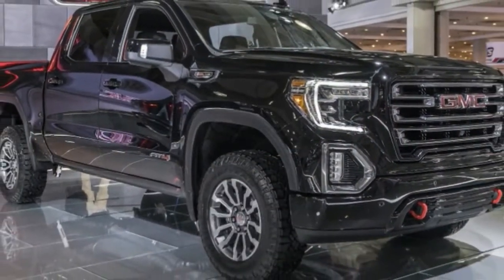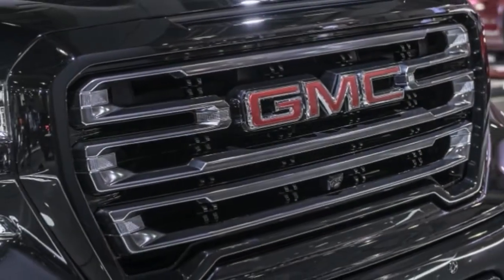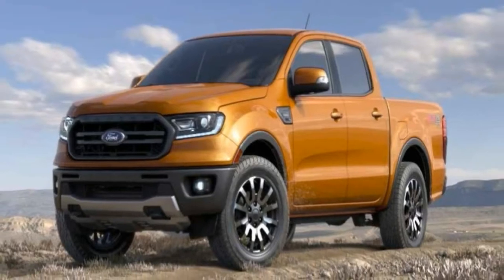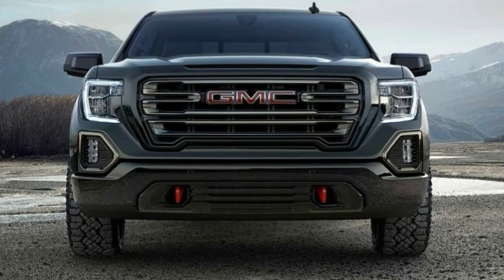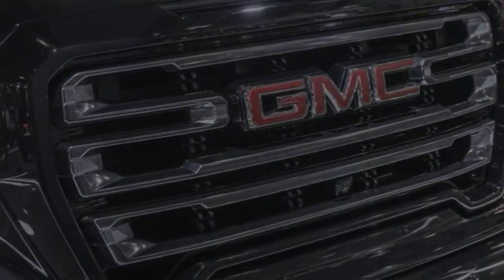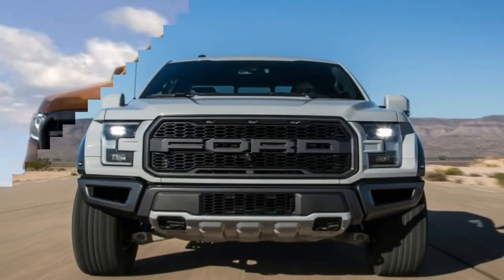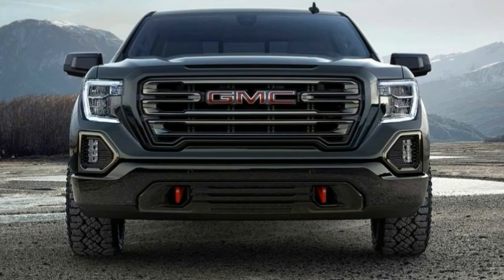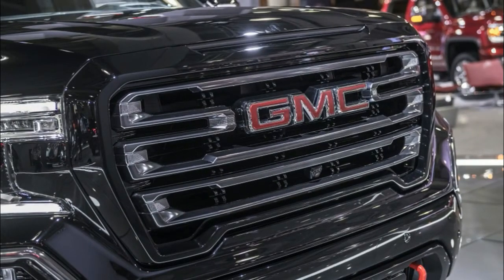HOT NEWS !!! 2019 GMC Sierra AT4 spec & price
HOT NEWS !!! 2019 GMC Sierra AT4  spec & price - There are many strong choices in the compact SUV class, including the Terrain. Though the Terrain is one of the most costly vehicles in the class, it's worth the money. Nonetheless, there are several upstanding competitors that cost less than the Terrain.

The Terrain and the Chevrolet Equinox are similar compact SUVs, but the Equinox has a lower starting price. The Buick Envision is a luxury compact SUV, but it also closely resembles the Terrain.

██████ GET DAILY UPDATES! NOW! ██████